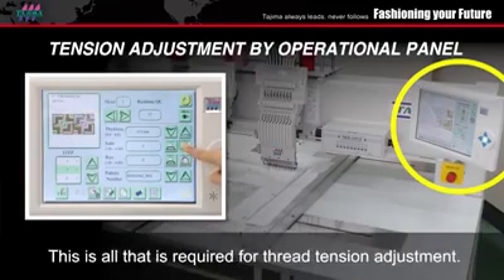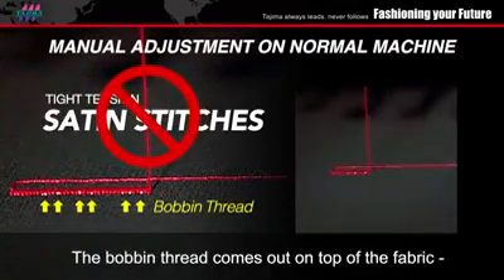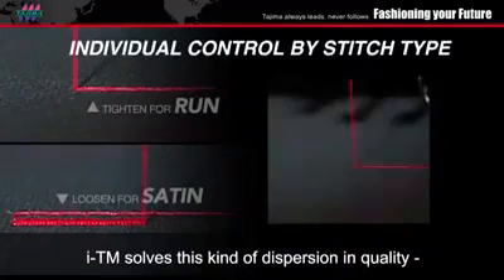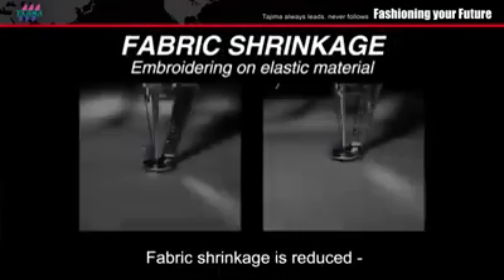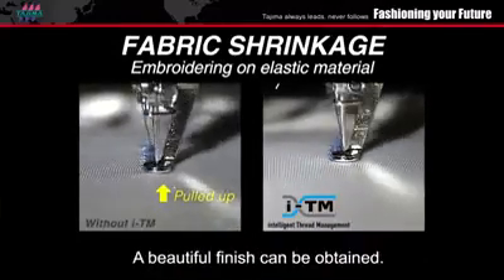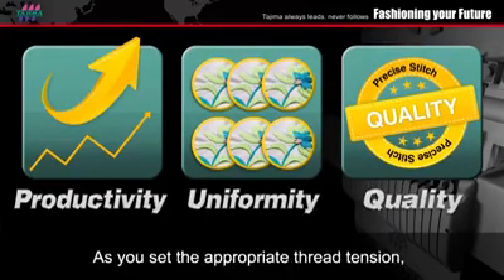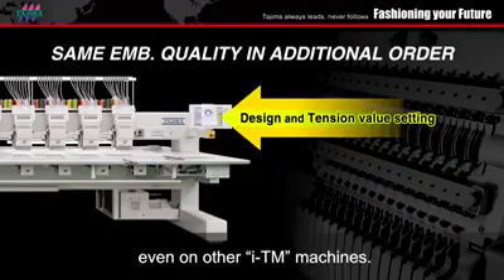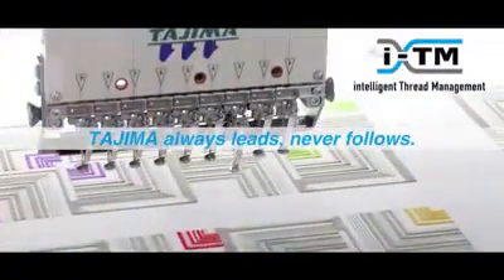Ai Embroidery Machine || TMEZ-KC makes your business simpler || A.I. Technology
Your Queries 👇
Ai Embroidery Machine
TMEZ-KC makes your business simpler
A.I. Technology
AI to create Embroidery Designs Embroidery Machine
Lets Digitize AI Generated Machine
Are there AI sewing machines
Can ChatGPT make embroidery patterns
Tajima AI Embroidery machine TMEZ-KC
Ai embroidery machines price
Best ai embroidery machine
AI embroidery Generator
Automatic Embroidery machine
The Best Textile to Embroidery AI Generator
AI-Powered Embroidery Digitizing
AI embroidery designs